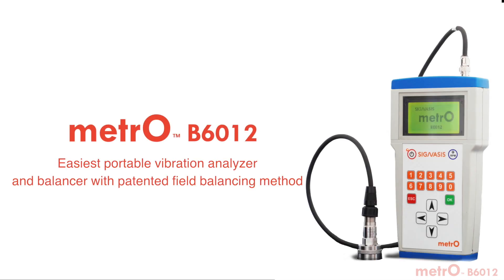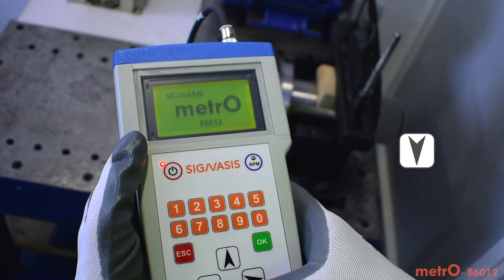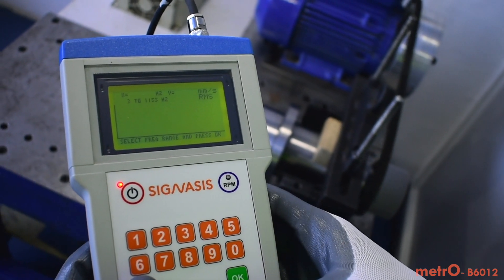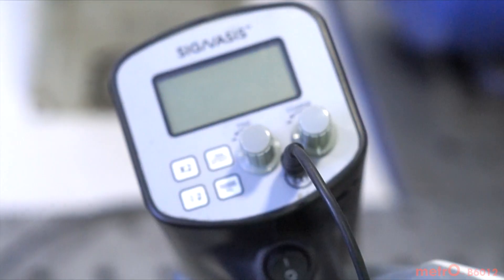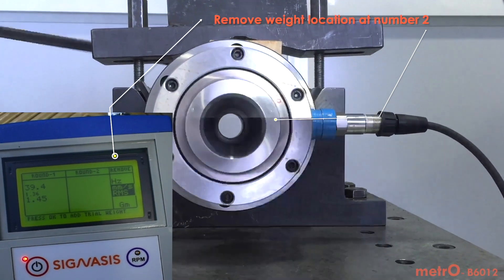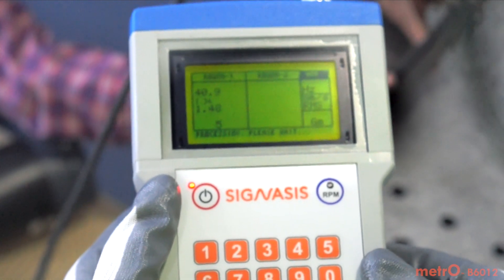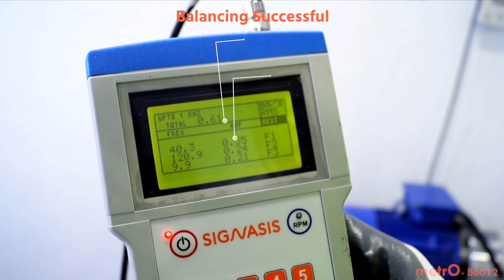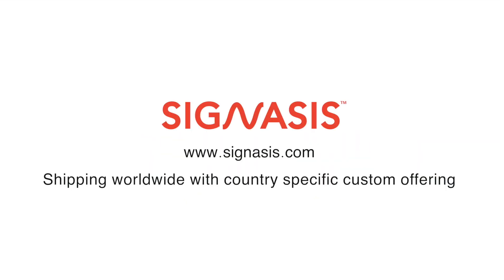Spindle vibration analysis and field balancing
Demonstration of proprietary and field proven Automatic 2-round field balancing method with the help of spindle field balancing setup. This concept of field balancing method can be used for different applications like industrial fans, blowers, impellers, cooling tower fans, HVAC systems, different types of rotors, automotive or industrial shaft, propeller, turbines, compressors, generators, grinders, mixers, crushers, pulleys and similar industrial rotating machines.

metrO™ B6012 is designed for every technician in the maintenance, production or quality control department from beginners to experienced users to confidently, accurately and easily accomplish the task of vibration monitoring, analysis and field balancing. for product and service offering details.